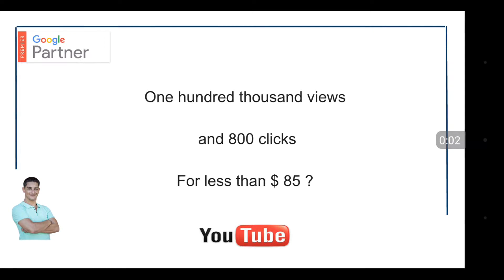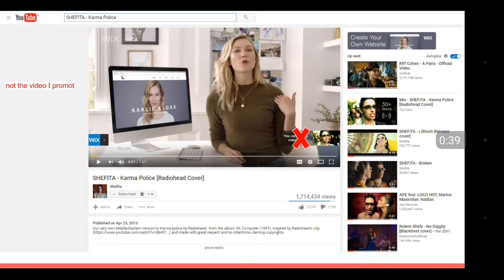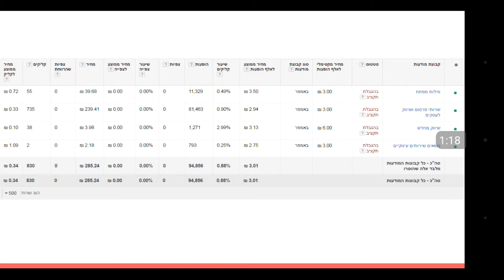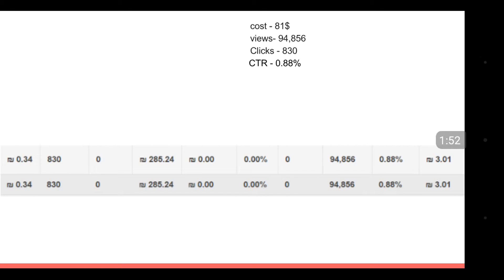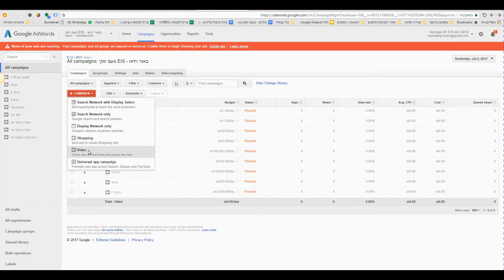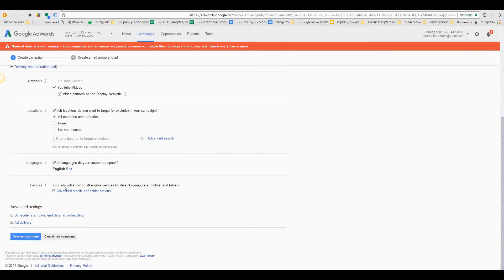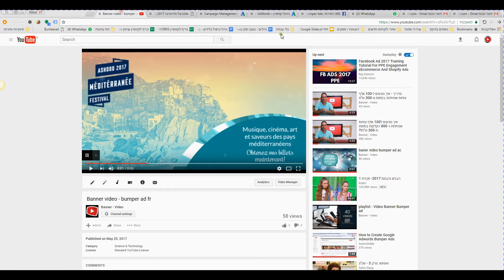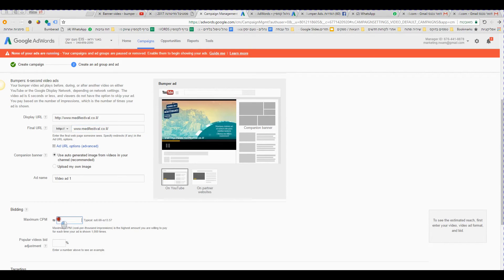How to set up bumper ad campaign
One hundred thousand views   and 800 clicks  For less than $85 ?,How to set up bumper ad campaign